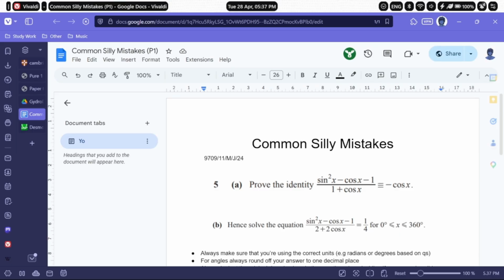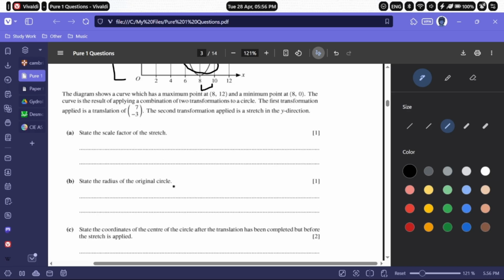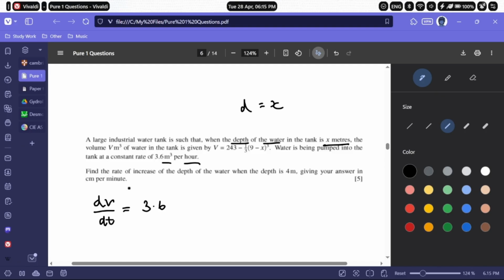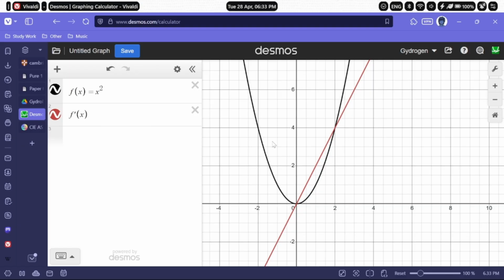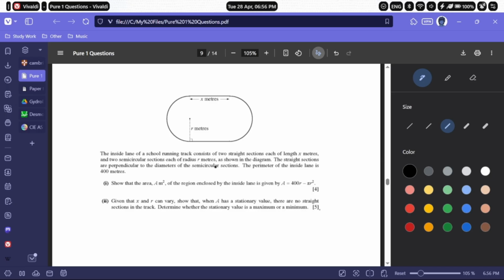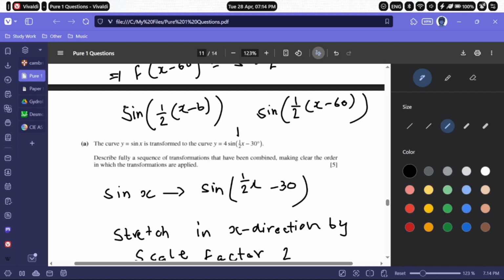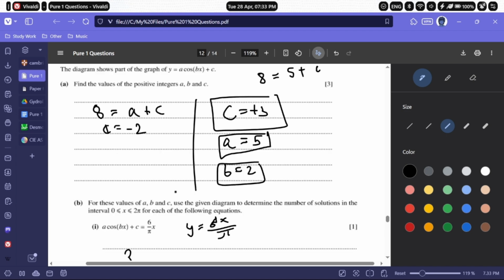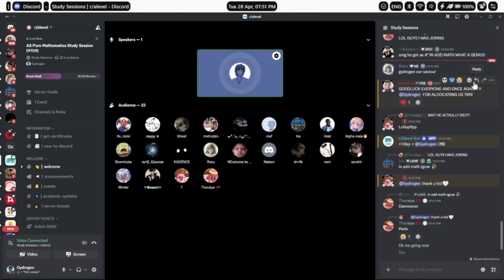Pure 1 Revision | 9709 AS Mathematics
Revision video for 9709 Pure 1